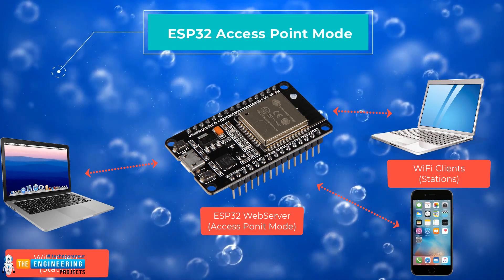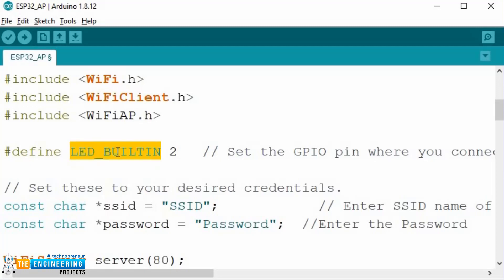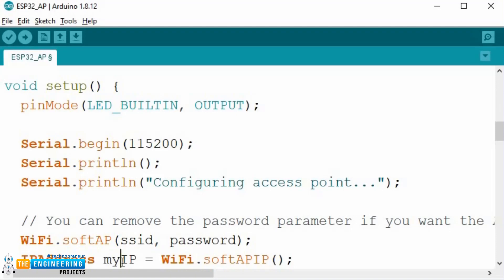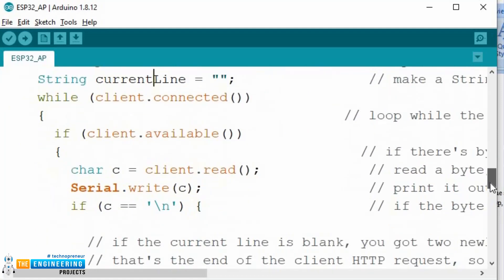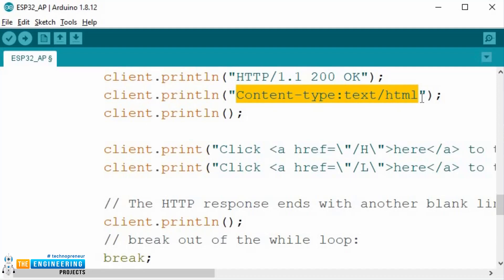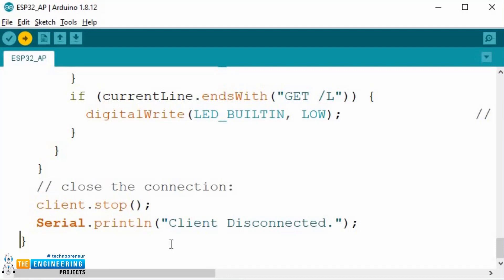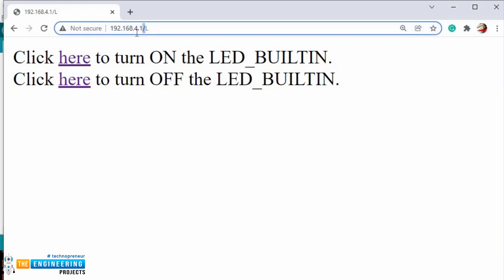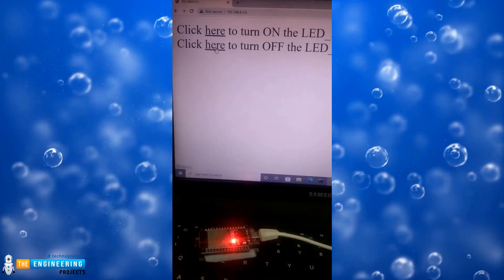Lec#3: ESP32 Access Point Mode (AP)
Table of Content:
0:00 Welcome to TEP
0:43 ESP32 Access Point Mode (AP)
1:23 ESP32 Access Point Programming in Arduino IDE
1:57 ESP32 Access Point Code Explanation
6:50 Upload WebServer Code to ESP32
7:45 Code Testing in Arduino Serial Monitor
8:32 Testing ESP32 Access Point in Computer Browser
10:07 Results/Working
11:06 Thanks for Watching

Moreover, you should also visit our:

Skype: theenggprojects